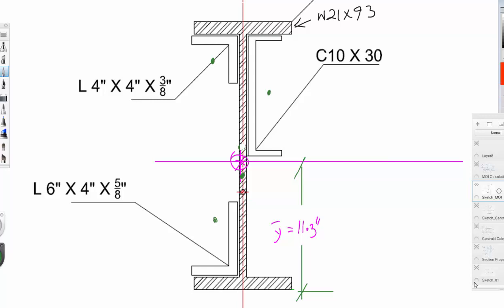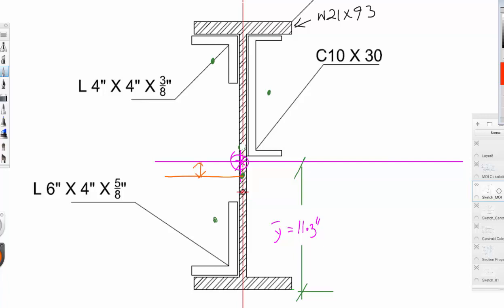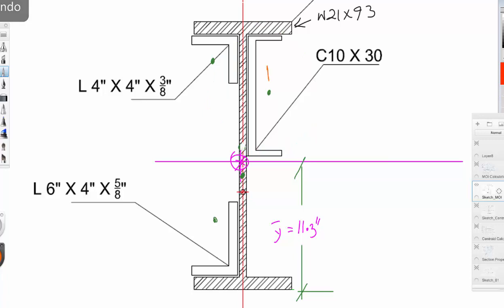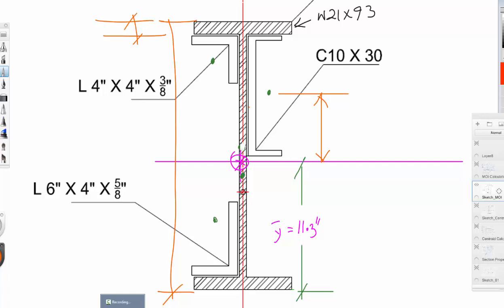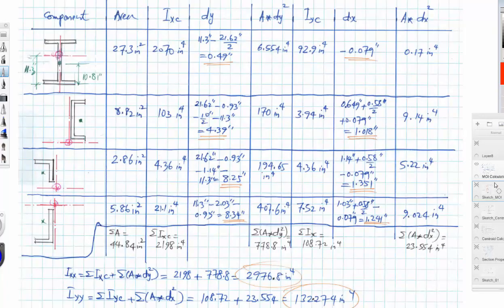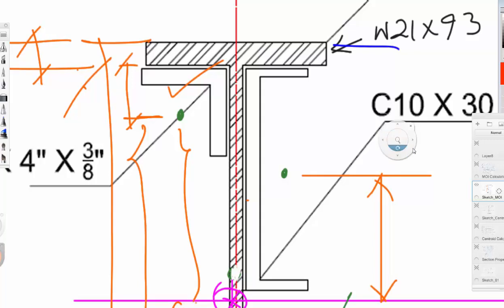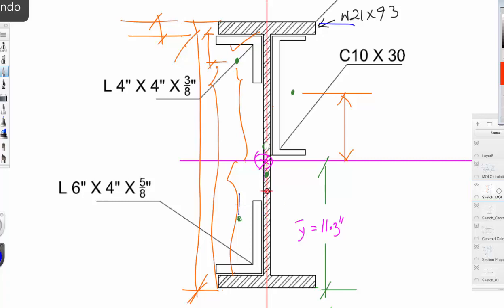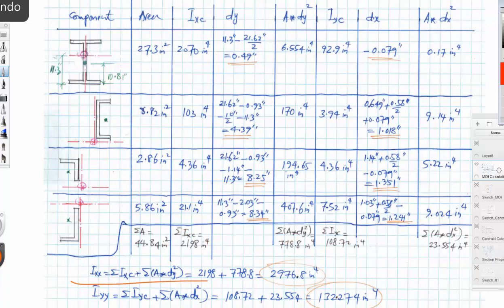Week 03 Strength of materials Moment of Inertia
Calculating the moment of inertia for 2-D shapes, Strength of materials